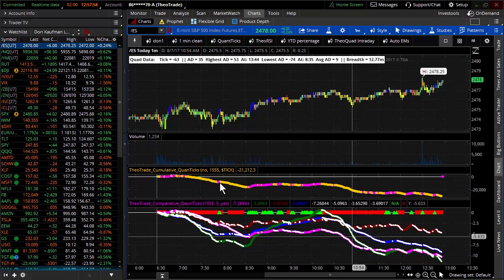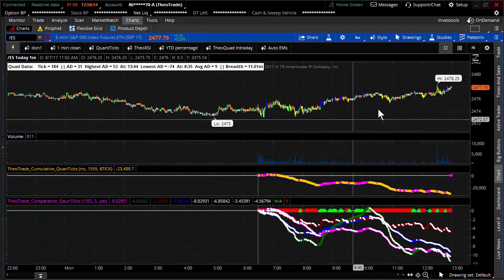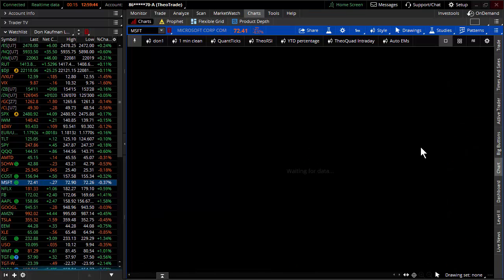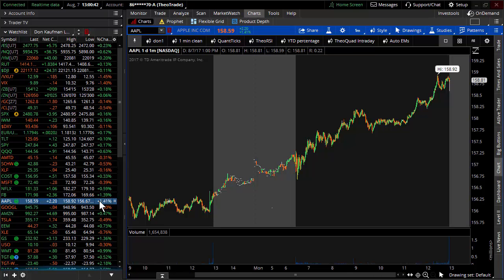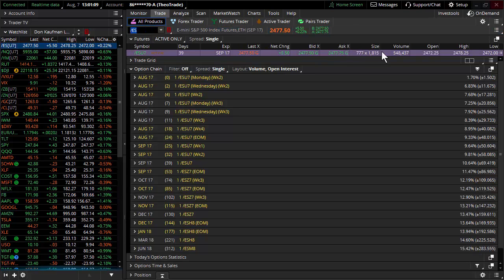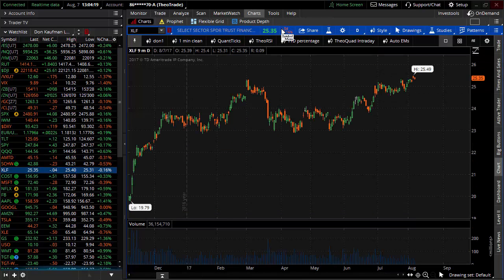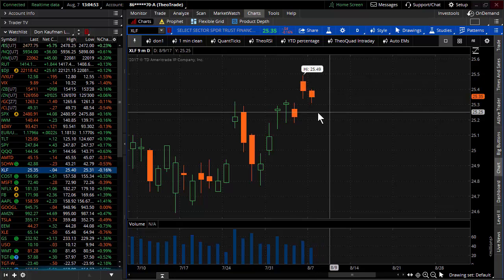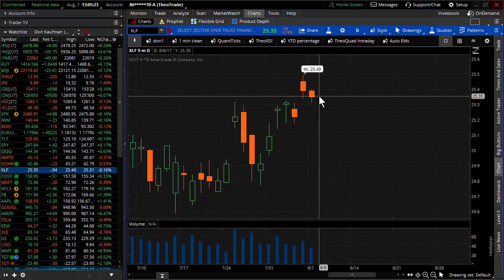Markets this Quiet, Scare Traders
A shockingly low amount of volume traded today on top of the already historic low volatility. In this video update let's take a look at the key levels you should be watching to determine the markets next move.  Watch the video to find out the trade opportunity to watch for this week...

Live in person Trader's Retreat in Scottsdale, AZ PLUS TotalTheo 12 month program